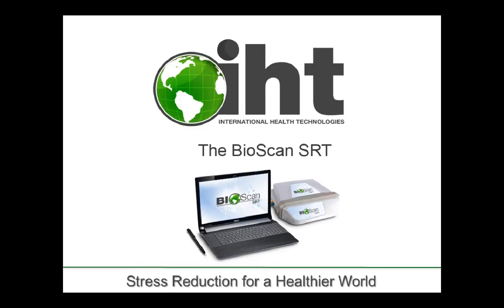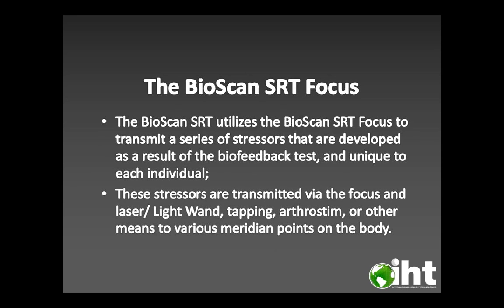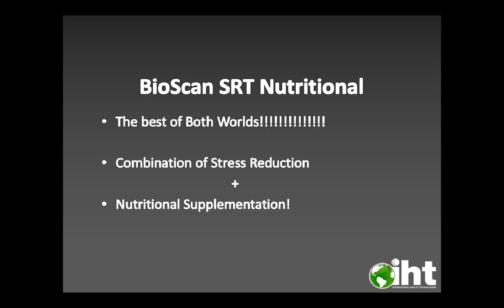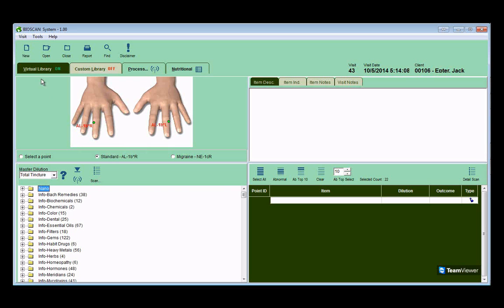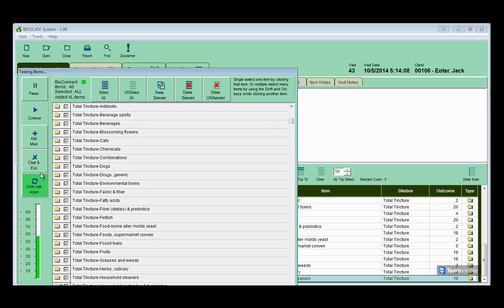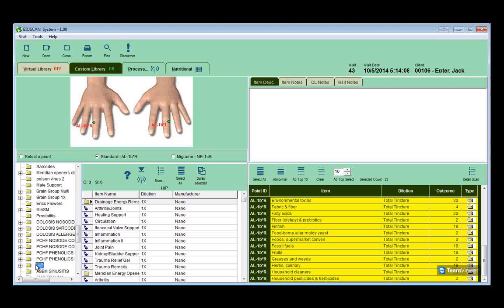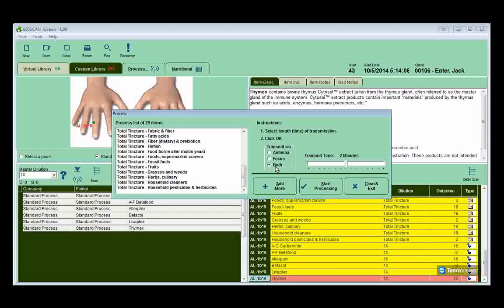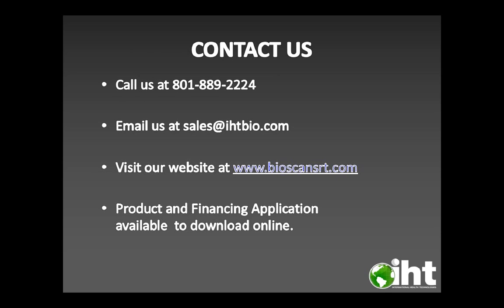Introduction to the BioScanSRT system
A short video to describe how the BioScan SRT system works.